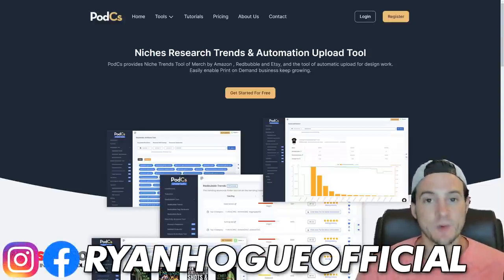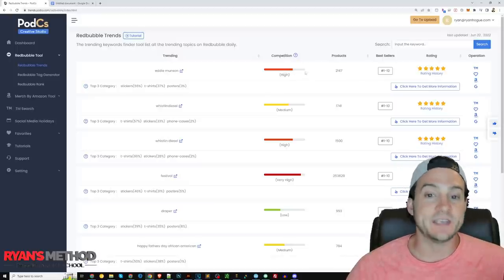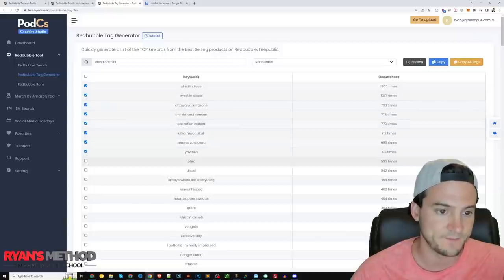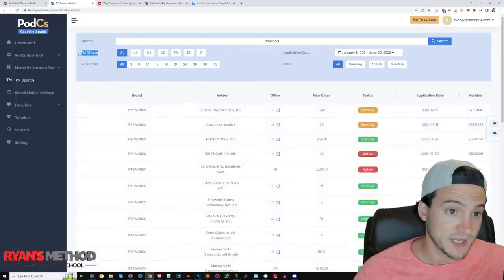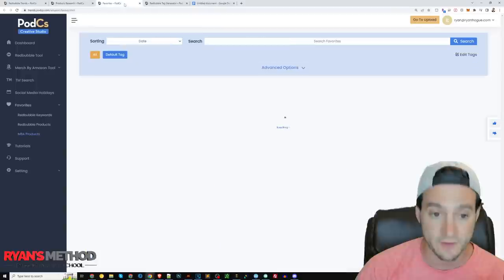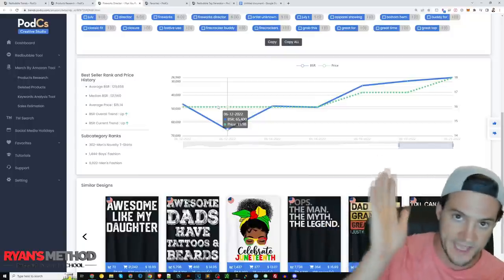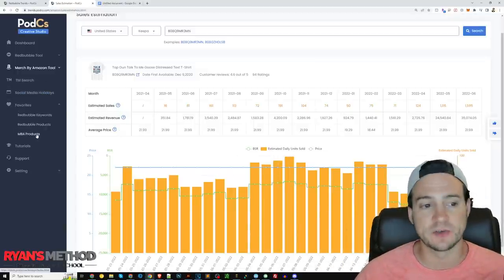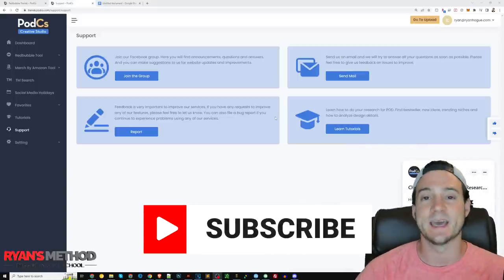Finding a $100/Day T-Shirt Using a FREE Print on Demand Tool (PodCs Review)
🔨 UTILITY

🔥 POD AUTOMATION

🎨 DESIGN